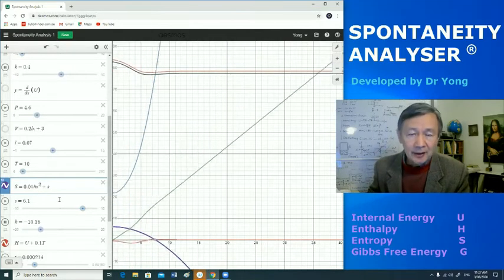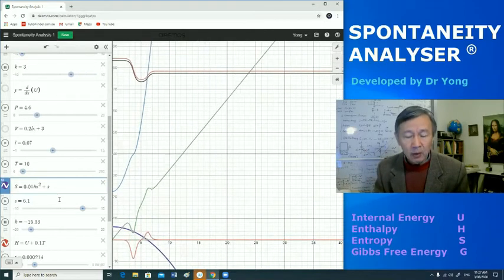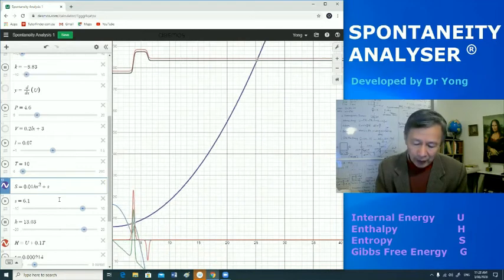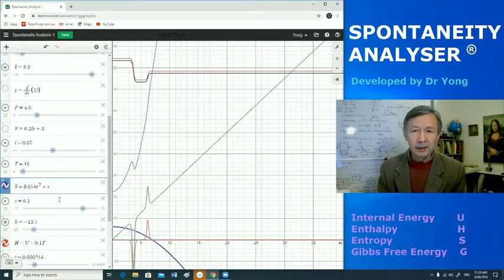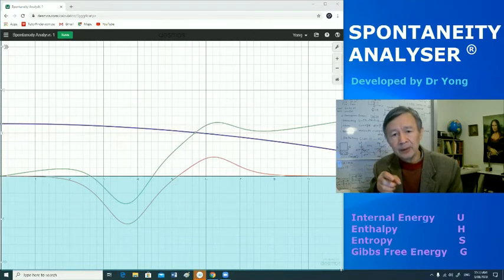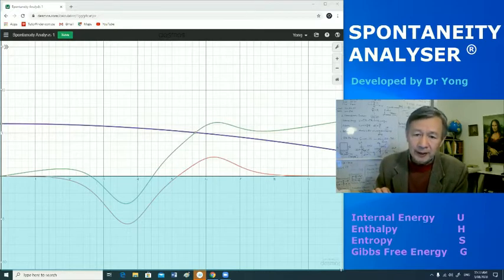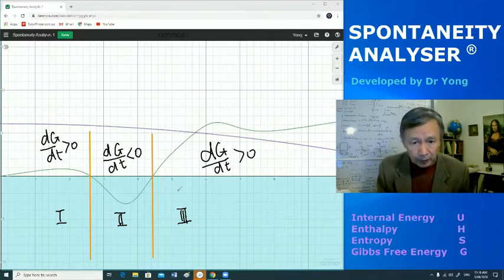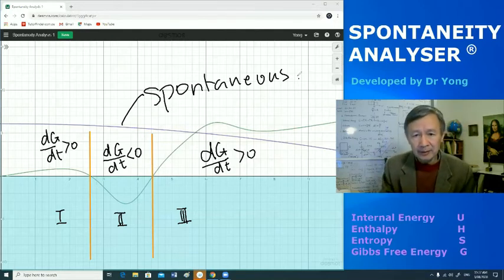YT Spontaneity Analyser for Students